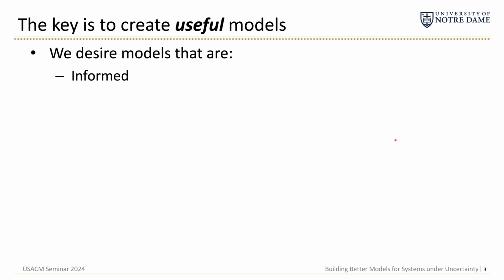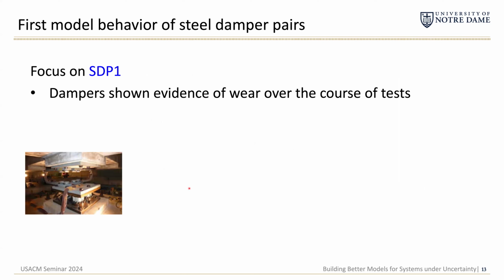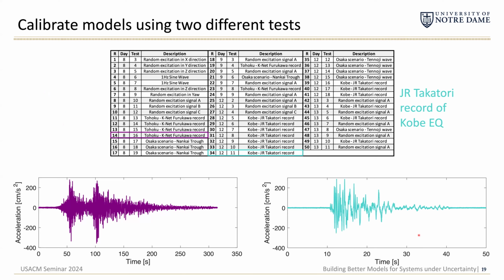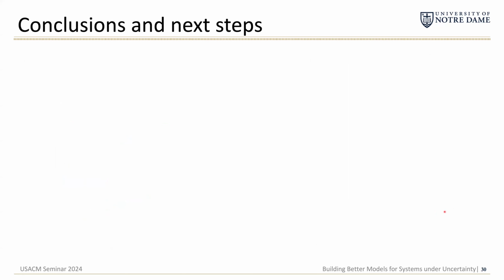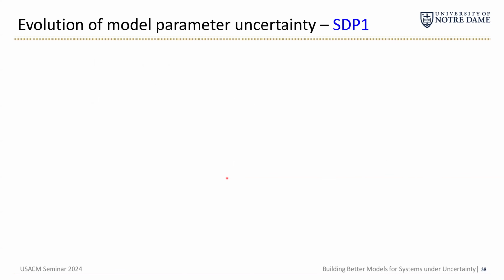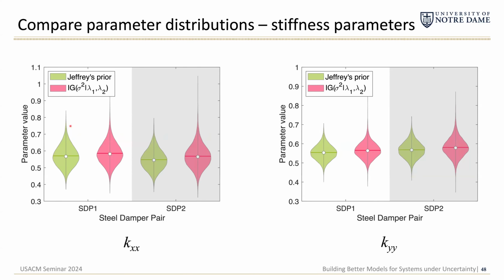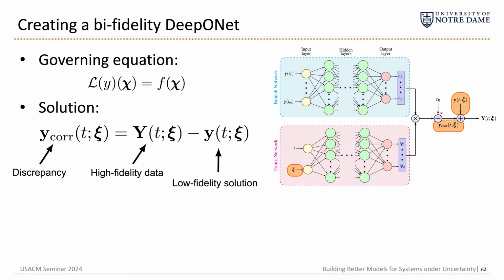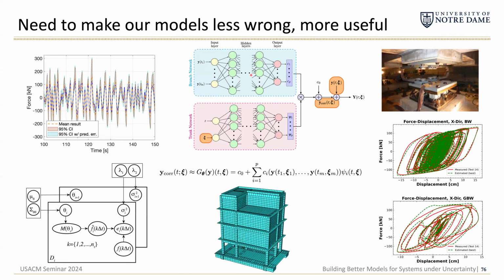USACM UQ TTA Seminar Series - Brewick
Assistant Prof. Patrick Brewick, University of Notre Dame

Building Better Models for Hysteretic Dynamical Systems under Uncertainty

Engineers rely upon models every day in a variety of contexts, up to an including the digital twins that are emerging as an increasingly essential tool for designing, maintaining, and monitoring infrastructure. Unfortunately, as the aphorism goes, “all models are wrong.” Engineers should not lose hope, though, because models can still become useful when they are informed by measurements and observations. In this context, the importance of properly leveraging experimental data for informed model selection and careful parameter estimation becomes apparent. However, the inherent and ubiquitous presence of structural and parametric uncertainties add significant layers of complexity to these modeling tasks, necessitating the use of uncertainty quantification tools such as Bayesian inference. This presentation will discuss various projects located at this nexus of data, modeling, mechanics, and uncertainty. Applications include selecting the most probable nonlinear models for seismic isolation systems and implementing hierarchical Bayesian approaches for calibrating hysteretic models based on experimental data from full-scale shake table testing.